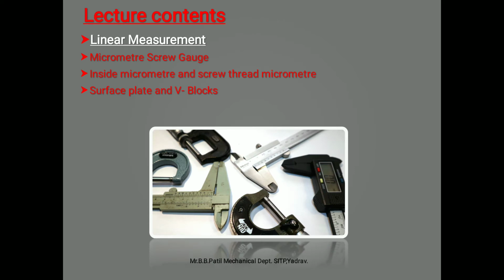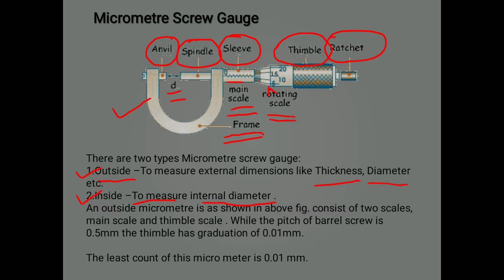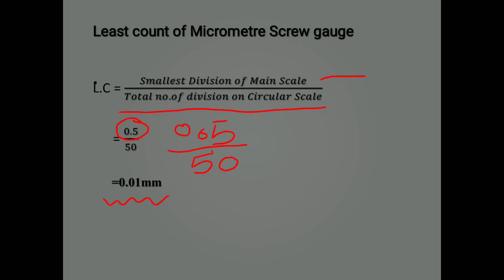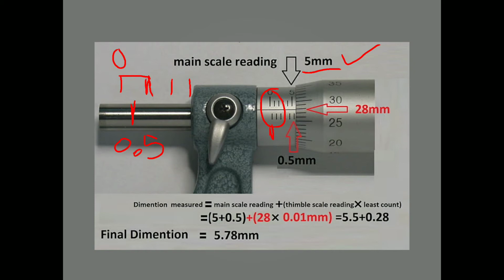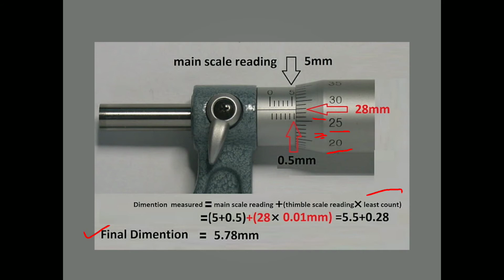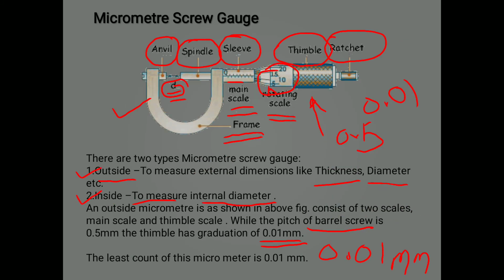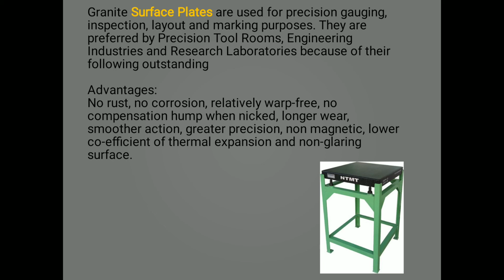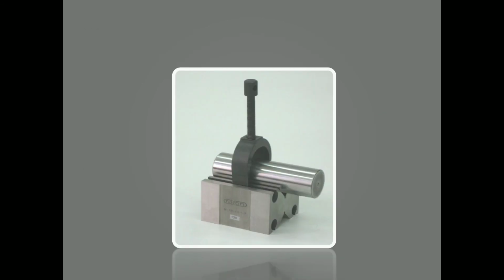linear and angular measurement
Measurements using Micrometer screw gauge , use of surface plate And V blocks.